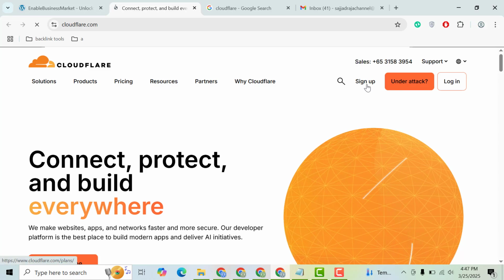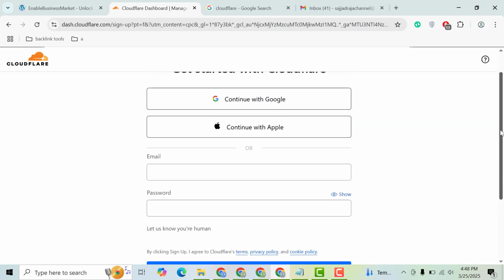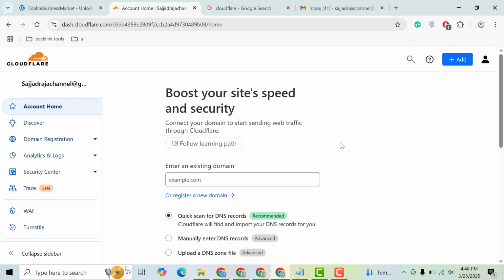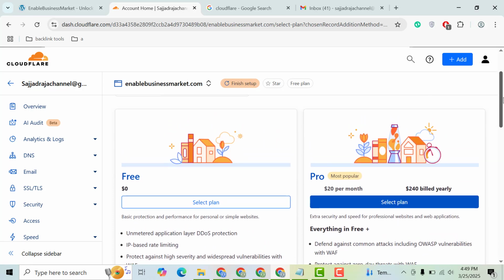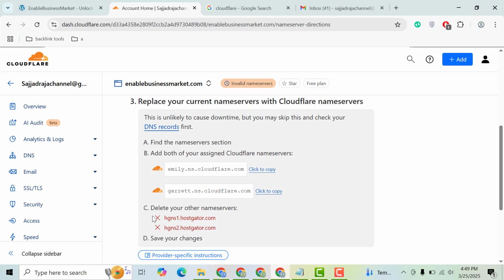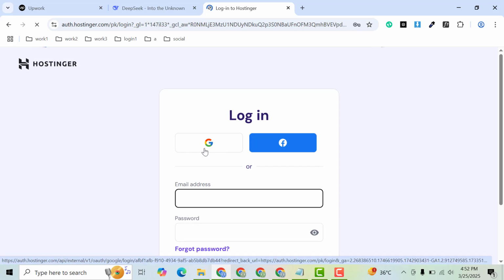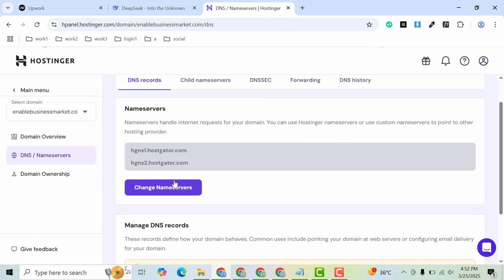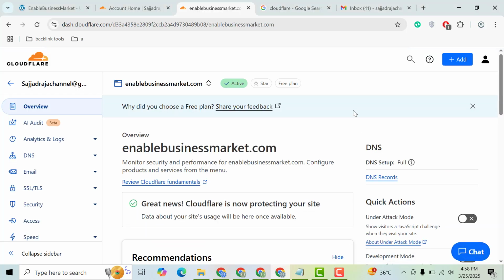How to add a website on cloudflare to get a free ssl and secure wordpress website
How to Add a Website on Cloudflare to Get Free SSL and Secure Your WordPress Website (2026 Tutorial)!

In this video, I show you how to add your website to Cloudflare to get free SSL and better secure your WordPress website. Whether you're setting up HTTPS for the first time, improving your site's security, or speeding up delivery with Cloudflare's network, this beginner-friendly guide covers every step you need.

In this video, you'll learn:
Why adding your site to Cloudflare improves security and speed
How to sign up for a free Cloudflare account
How to add your website and scan DNS records
How to update your nameservers
How to enable free SSL for your website
Tips for confirming your site is secure after setup

Perfect for:
WordPress website owners wanting free SSL
Freelancers securing client websites
Business owners protecting their online presence
Anyone wanting a free way to secure WordPress with Cloudflare

Timestamps:
0:00 – Introduction
0:30 – Why use Cloudflare for security
1:00 – Signing up for a free Cloudflare account
2:00 – Adding your website and scanning DNS
3:00 – Updating your nameservers
4:00 – Enabling free SSL
5:00 – Final result and recap